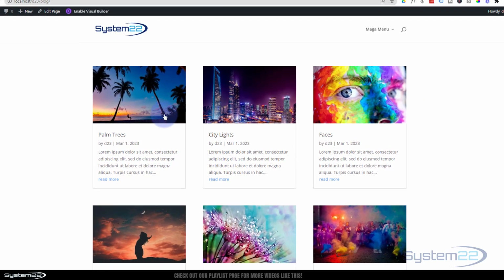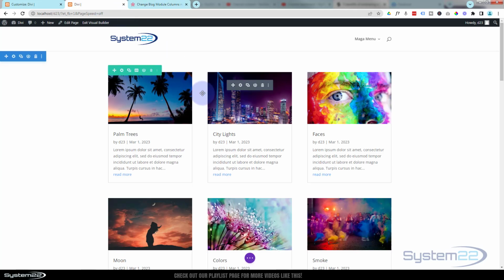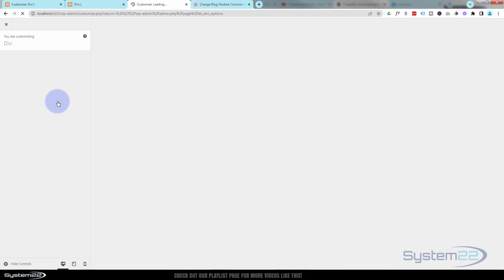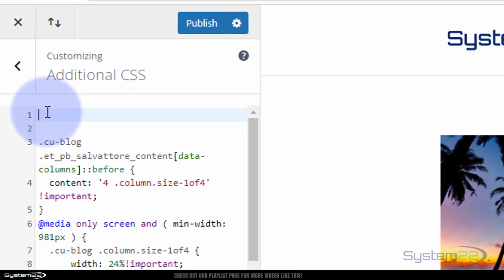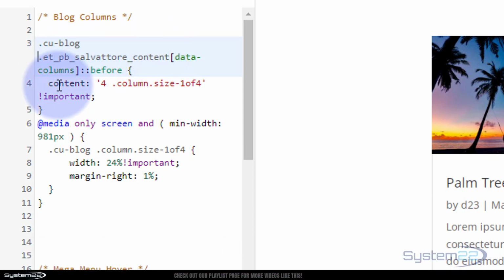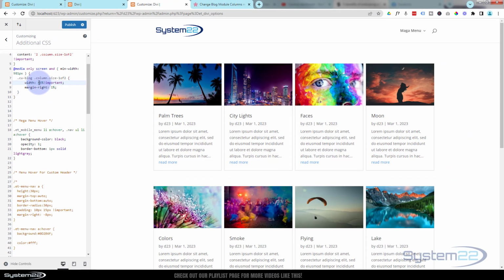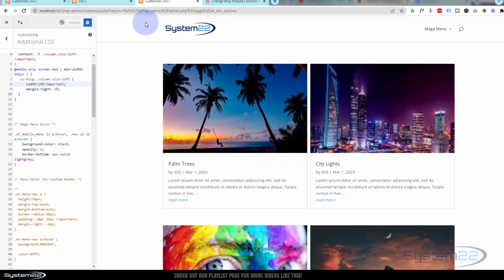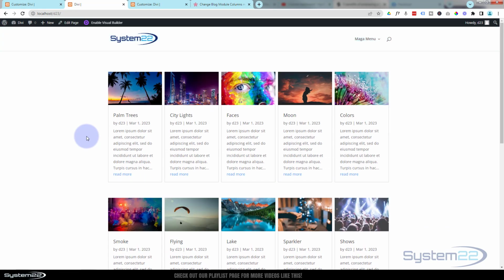Divi Theme Tips How to Customize Your Blog Column Number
How to change the number of columns your blog grid displays with the Divi Theme. In this video we will be demonstrating how to add a bit of CSS code to customizethe blog on a Divi Theme site. This as a great way of making your blog unique on your Divi site.
Today we will be demonstrating how to build this feature with the Divi Blog Module and the Additional CSS panel.
This is a very useful feature and really easy to implement.

In this video we will cover:

Adding A CSS Class Name To The Divi Blog Module,
Getting The CSS Code,
Using The Additional CSS Panel,
Adding The CSS Code,
Publishing The Code,
Changing The CSS For Different Column Numbers.

The Divi theme's Blog Module is a powerful tool that can help you create a stunning blog layout for your website. With its easy-to-use interface and customizable settings, you can quickly adjust the number of columns, column width, and other design elements to create a blog module that perfectly matches your brand's aesthetic. Whether you're a beginner or an experienced website developer, the Divi theme's Blog Module is a great way to create a blog section that stands out from the rest. This module allows you to showcase your blog posts in a visually appealing way, making it easier for your readers to engage with your content.

So, follow along with the video and see how to change the number of columns your blog grid displays, using the fantastic Divi Theme. For more information on the Divi theme, check out our Divi playlists below.

v=ZAO2MH0dQtk&list=PLqabIl8dx2wo8rcs-fkk5tnBDyHthjiLw

v=rNhjGUsnC3E&list=PLqabIl8dx2wq6ySkW_gPjiPrufojD4la9

/* Blog Columns */

.cu-blog .et_pb_salvattore_content[data-columns]::before {
 content: '5 .column.size-1of5' !important;
@media only screen and ( min-width: 981px ) {
 .cu-blog .column.size-1of5 {
     width:19%!important;
     margin-right: 1%;

CHAPTERS

00:00 Introduction
01:06 Adding A CSS Class Name To The Divi Blog Module,
02:28 Using The Additional CSS Panel,
02:51 Adding The CSS Code,
03:52 Publishing The Code,
04:25 Changing The CSS For Different Column Numbers.
07:33 Result.